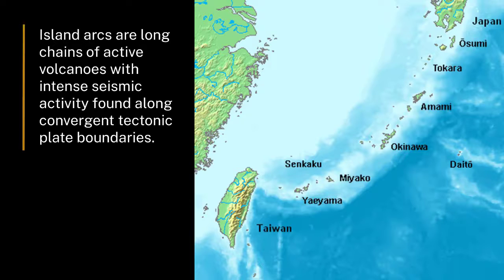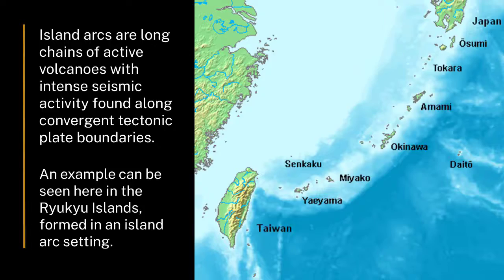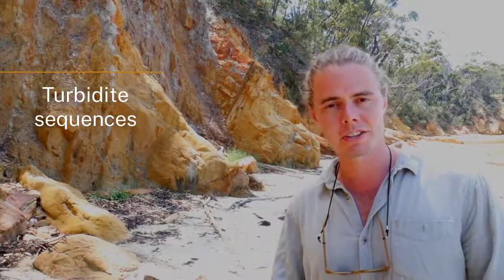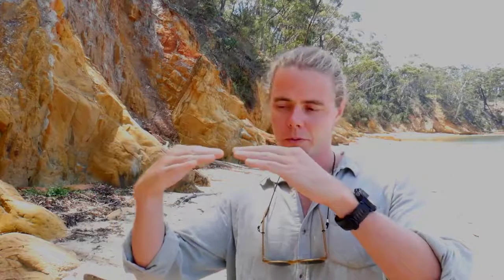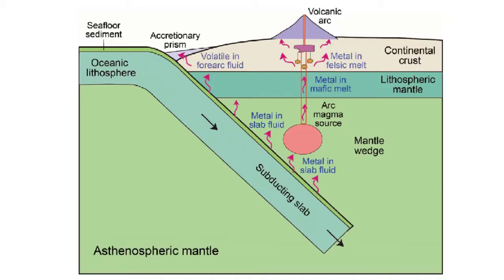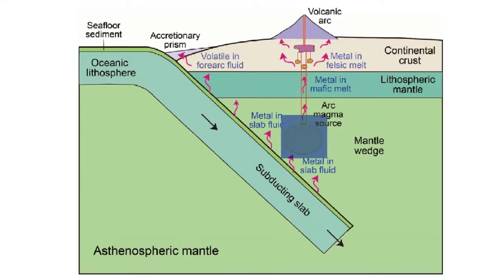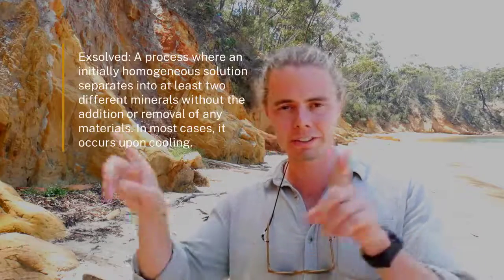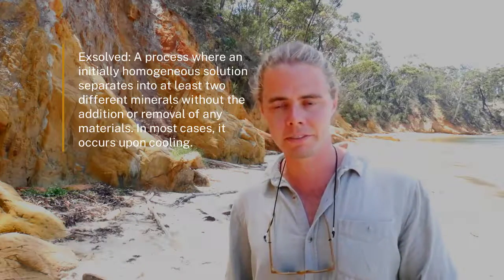Where to find iron ore and gold deposits? | Earth Resources | meriSTEM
Ross Chandler (PhD candidate) from the Australian National University (anu.edu.au) shares how to find iron ore and gold deposits, based on the surrounding geological setting. This is part of a series of videos on non-renewable resources.

This video touches on the following curriculum descriptors:
Non-renewable mineral and energy resources are formed over geological time scales so are not readily replenished (ACSES071)